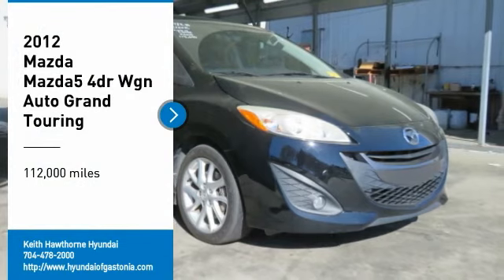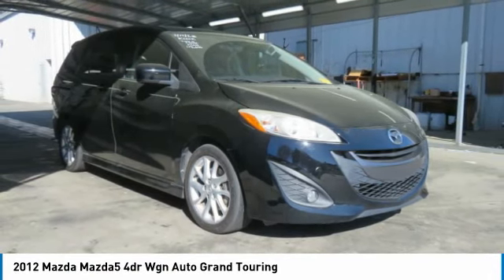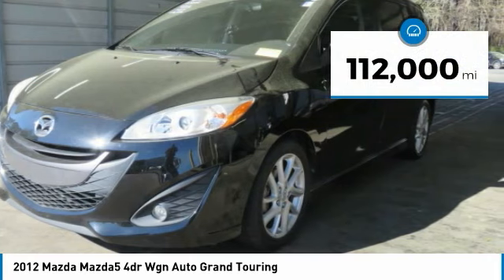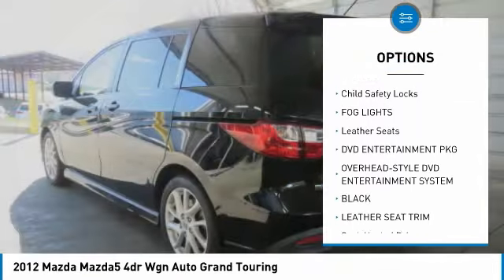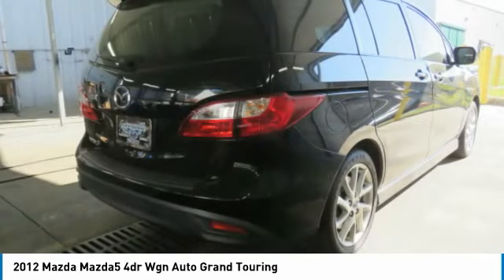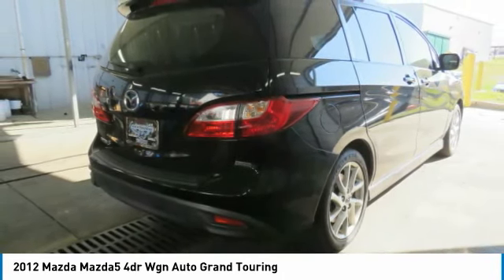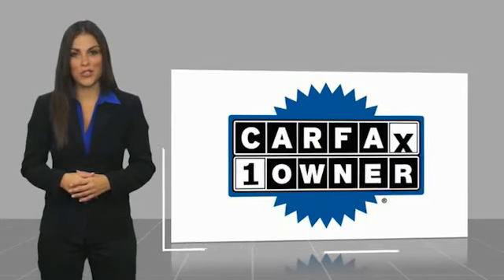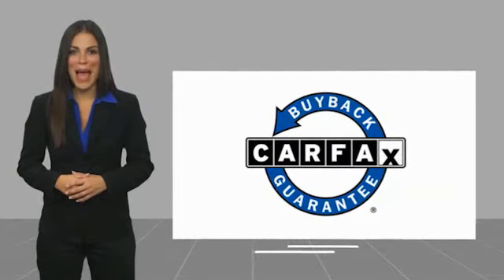2012 Mazda Mazda5 P2196B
2012 Mazda Mazda5 4dr Wgn Auto Grand Touring

CARFAX 1-Owner. FUEL EFFICIENT 28 MPG Hwy/21 MPG City! Heated Leather Seats, DVD, Sunroof, 3rd Row Seat, Rear Air, Quad Seats AND MORE! PREMIUM EQUIPMENT ON THIS MAZDA5 INCLUDE: OVERHEAD-STYLE DVD ENTERTAINMENT SYSTEM, BLACK, LEATHER SEAT TRIM DRIVE THIS MAZDA5 WITH CONFIDENCE: CARFAX 1-Owner. KEY FEATURES ON THIS MAZDA5 INCLUDE: Third Row Seat, Sunroof, Quad Bucket Seats, Rear Air, Heated Driver Seat, Satellite Radio, iPod/MP3 Input, Bluetooth, Multi-CD Changer, Aluminum Wheels, Fourth Passenger Door, Heated Seats Rear Spoiler, MP3 Player, Keyless Entry, Child Safety Locks. Mazda Mazda5 Grand Touring with Brilliant Black exterior and Black interior features a 4 Cylinder Engine with 157 HP at 6000 RPM*. MAZDA5: BEST IN CLASS: Edmunds says the 5 has everything you need and enough passenger and cargo space for most young families. Essentially a design hybrid between a minivan and a wagon, the Mazda5 is a great alternative choice and definitely worth a look in these lean economic times. Great Gas Mileage: 28 MPG Hwy. VISIT US TODAY: When you are looking to shop for an incredible way to shop for a new or used car it is incredibly important that you will be able to find a dealership that is prepared to help you through the entire process. As a driver in Gastonia or Charlotte, the best place to shop for your next new or used car is none other than Keith Hawthorne Hyundai of Gastonia where we are prepared to offer you everything you could ever want in a dealership. We offer the Keith Hawthorne Advantage on all new vehicles and Horsepower calculations based on trim engine configuration. Fuel economy calculations based on original manufacturer data for trim engine configuration. Please confirm the accuracy of the included equipment by calling us prior to purchase.